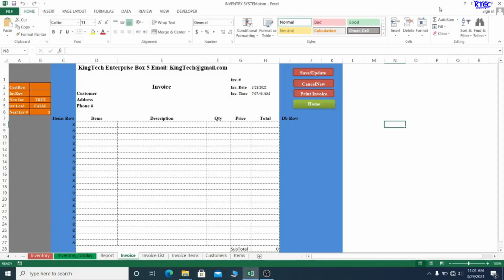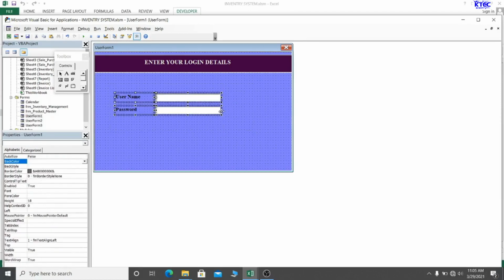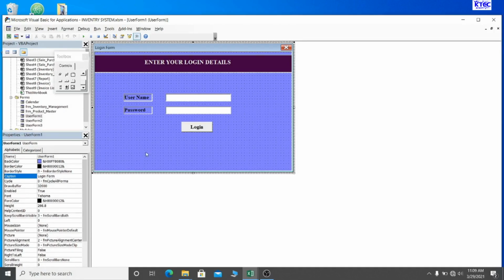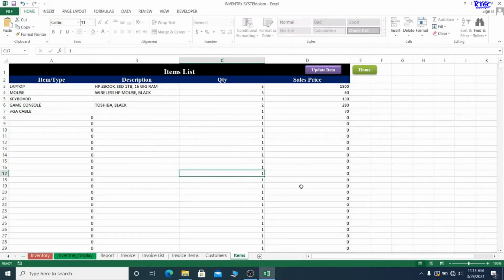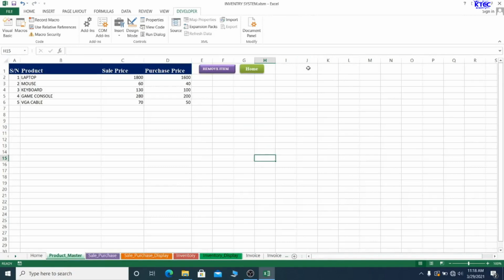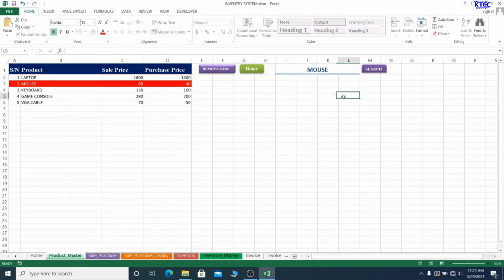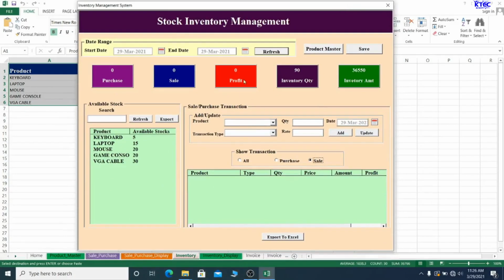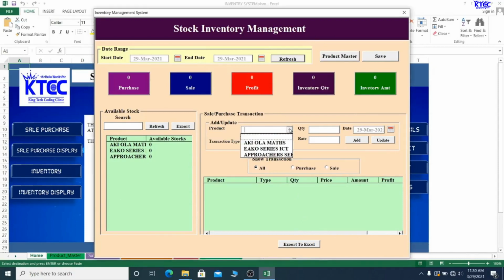How To Create Stock And Inventory Management System in MS Excel And VBA Lesson 9 Final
In This tutorials we will learn How to develop a Stock Inventory Management System Using MS Excel And VBA.

The System Comes with the following features and functionalities

Features and Functionalities of this amazing application include;

1. SECURE LOGIN FORM
2. ITEMS/PRODUCT DATABASE
3. CUSTOMERS DATABASE
4. PRODUCT MASTER FORM
5. AUTOMATIC CALCULATION OF PROFIT
6. AUTOMATIC CALCULATION OF INVENTOEY QUANTITY
7. AUTOMATIC CALCULATION OF INVENTORY AMOUNT
8. AUTOMATIC CALCULATION OF SALES AND PURCHASE
9. FULLY FUNCTINAL SEARCH TOOLS FOR EASY SEARCHING OF DATA
10. DYNAMIC CALENDAR TO KEEP TRACK AND RETRIEVE PREVIOUS SALES AND PURCHASE RECORDS.
11. AUTOMATIC GENERATION OF INVOICE
12. AND MANY MORE.